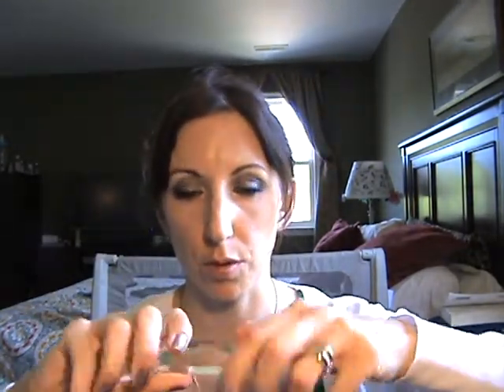Sephora Haul, Korres, Buxom, Lavanila and Missing Clinique Simply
Small Sephora haul.  If you are inclined to order from Sephora in the near future they are including nice little gifts with the code "15DAYS"...fyi :)